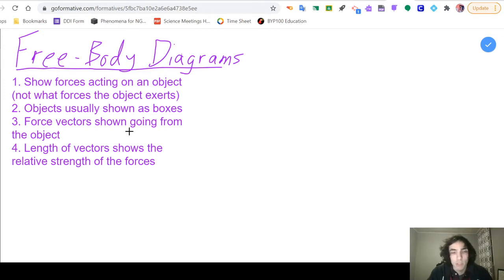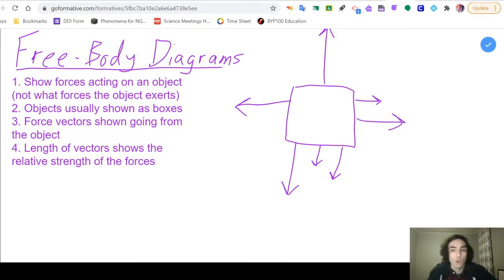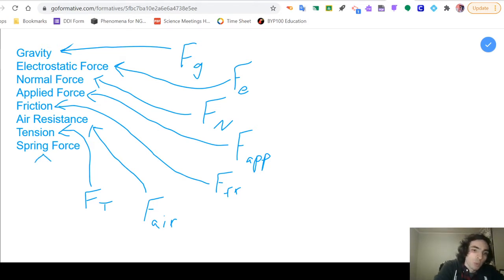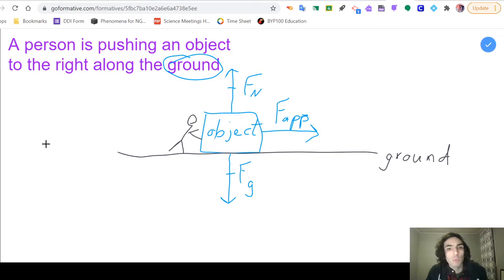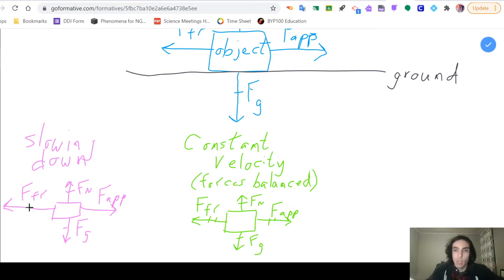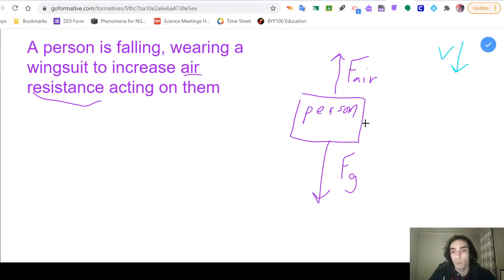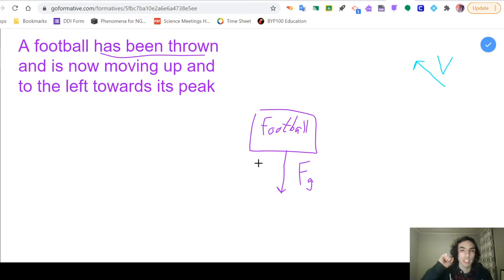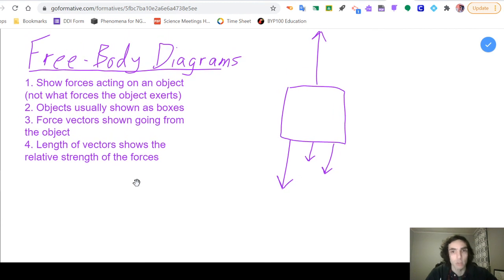Intro to Free-Body Diagrams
Basic rules for free-body diagrams, a description of some of the most common force types, and examples of free-body diagrams in a few situations.